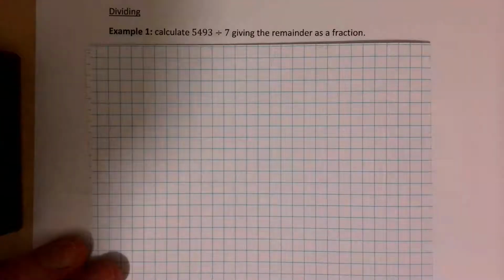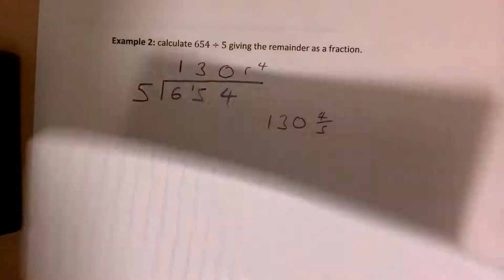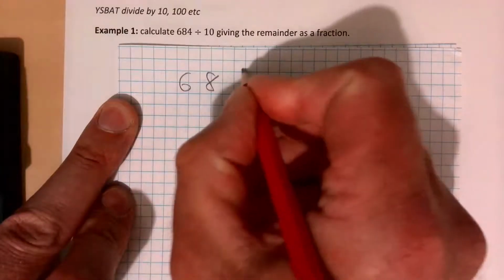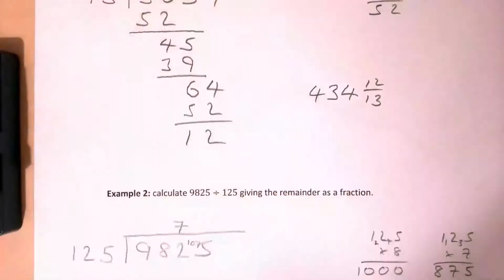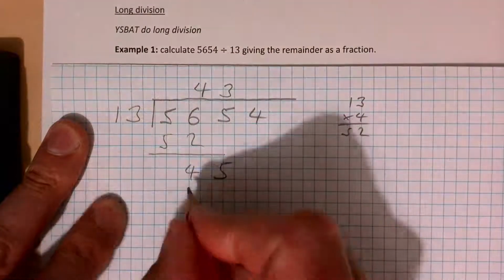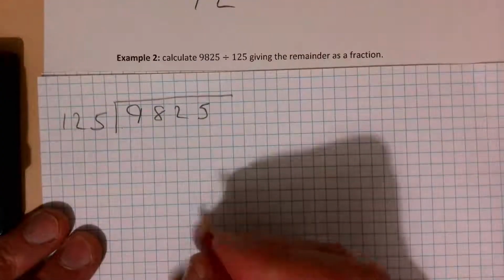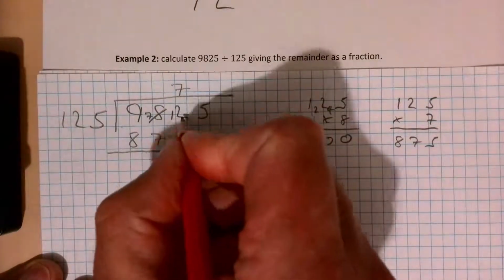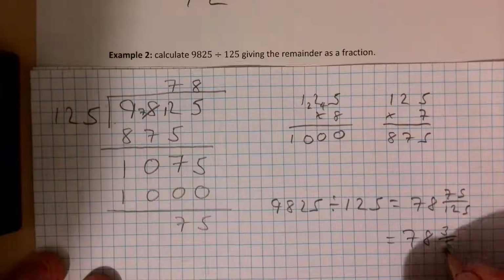CGS - yr8 - notes - cpt 1 - f - Division